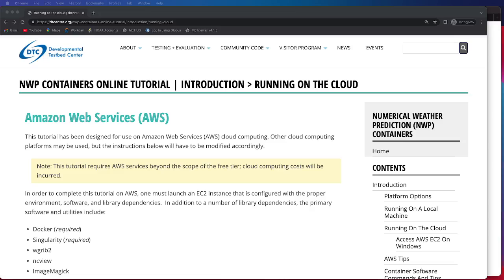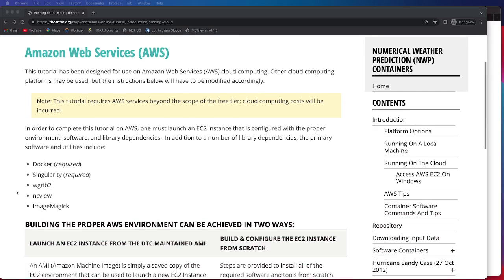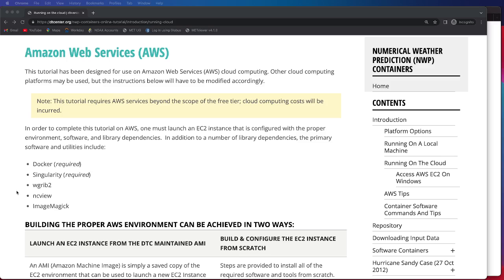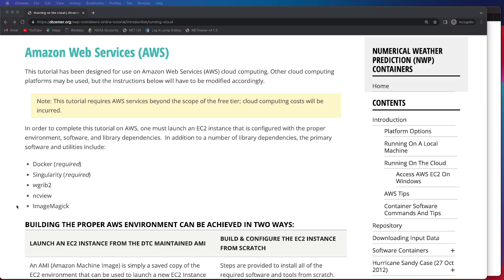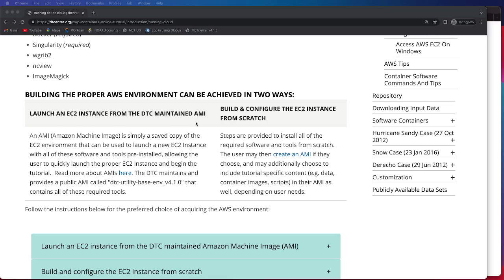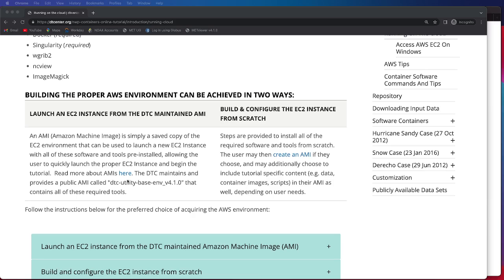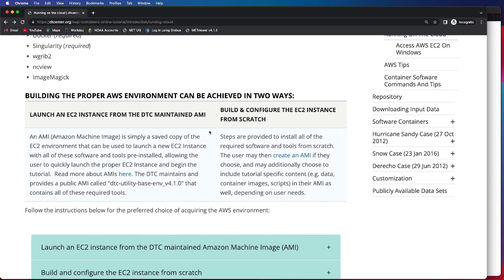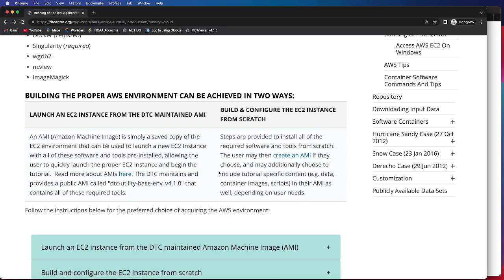NWP Containers: Running on the Cloud